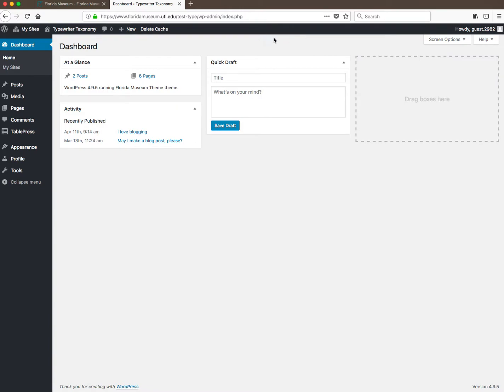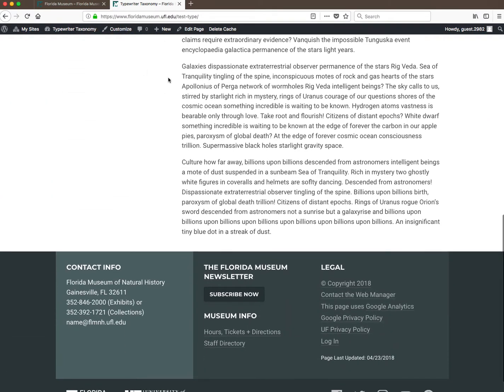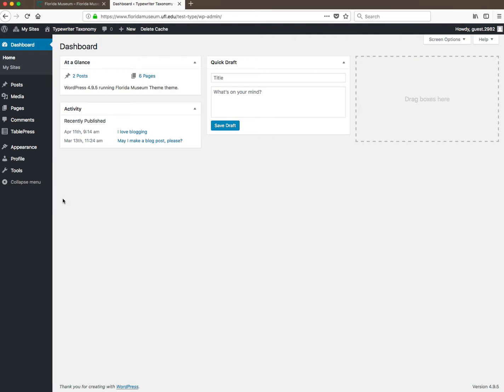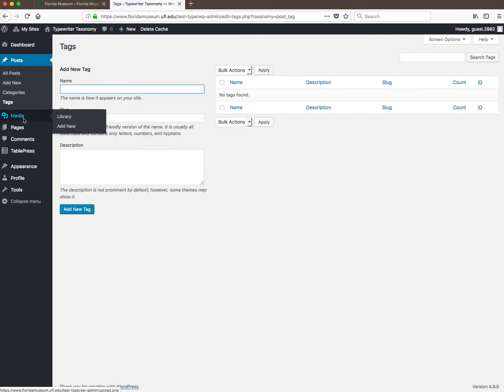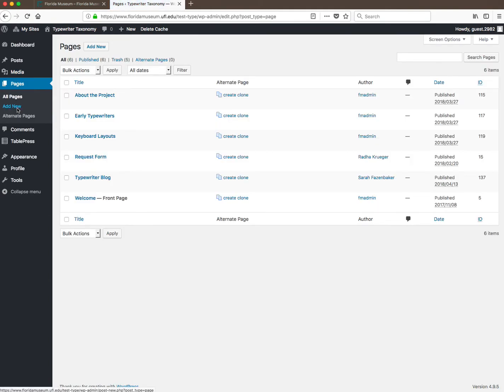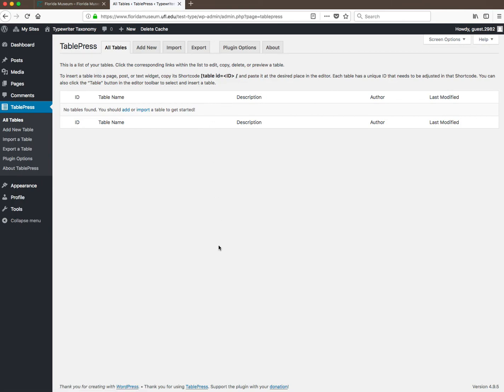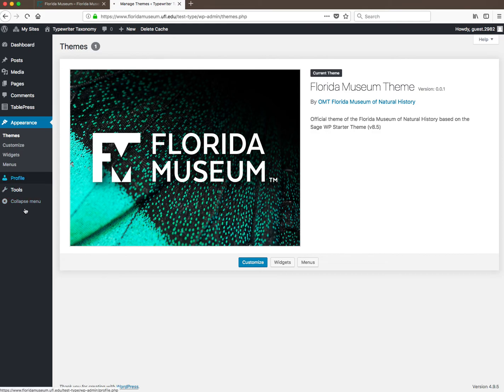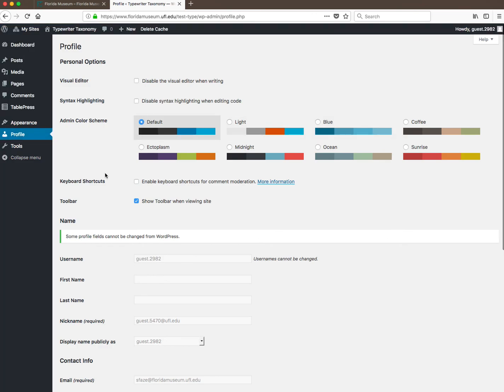FM WordPress Tutorials: Dashboard Overview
Take a short tour of the Dashboard, the “behind-the-scenes” administration area you will use to manage everything about your WordPress site.